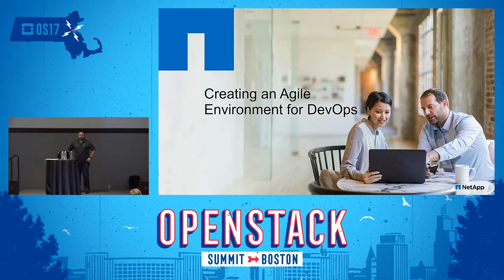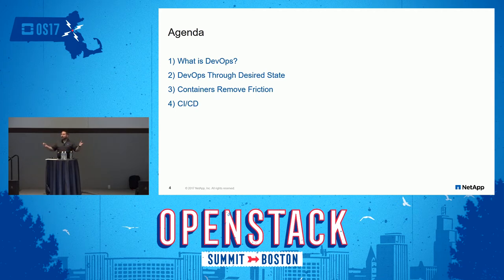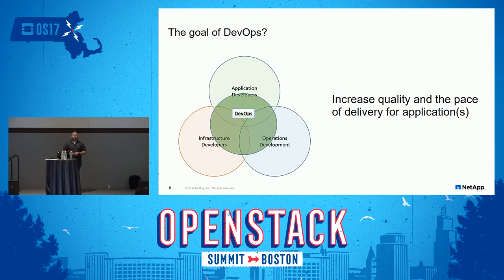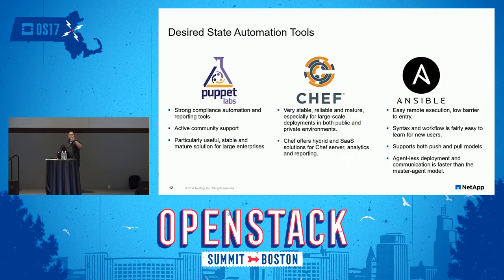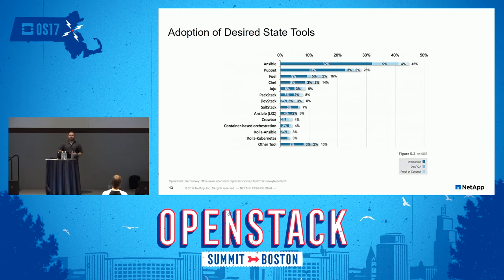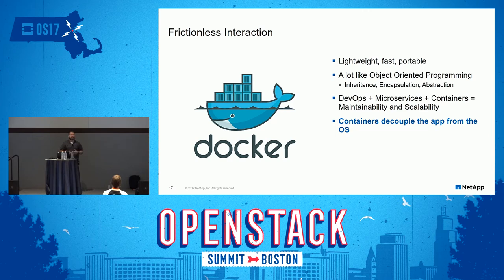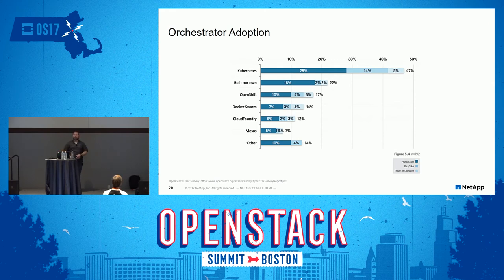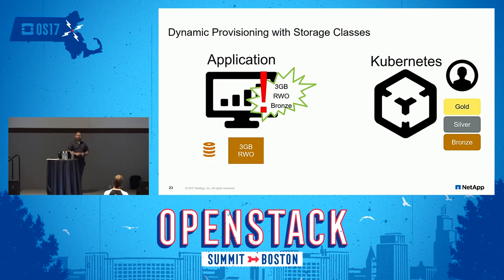Creating an Agile Environment for DevOps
Docker, Puppet, Kubernetes, Ansible, and Jenkins to name a few. DevOps lives on orchestration. Storage enables DevOps and integrates with the products and integrations used by organizations to empower their applications and operations teams. Storage and infrastructure teams often feel that they exist simply as a service provider to applications teams with the goal of providing a reliable, but featureless, set of low-cost capabilities while letting the application handle the advanced logic. Howe